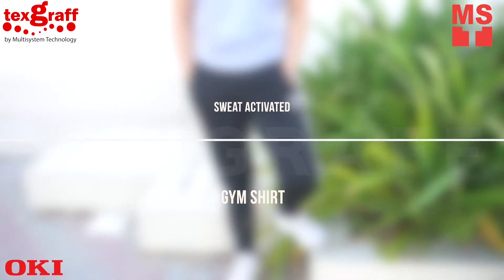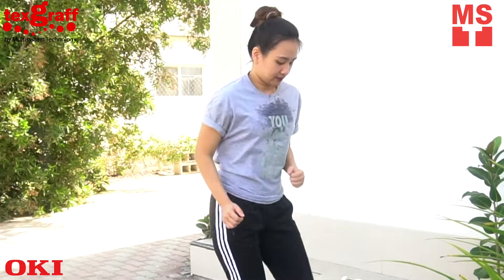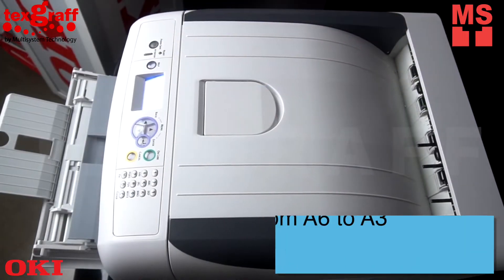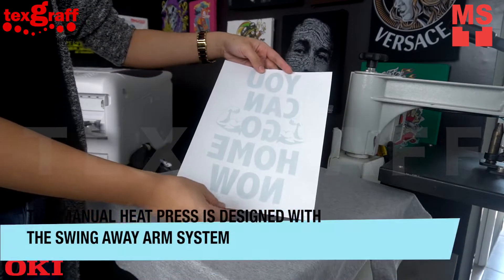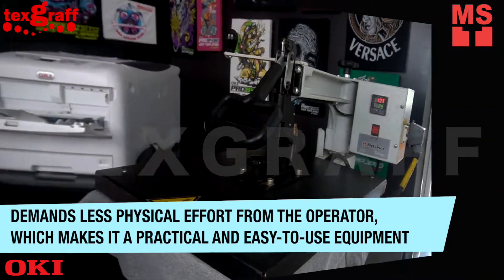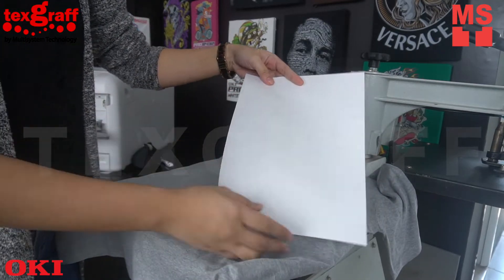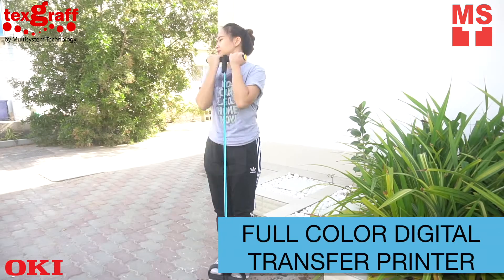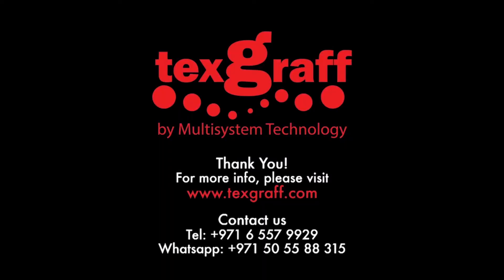Printing Sweat Activated Gym T-Shirt with OKI PRO8432wt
Let’s do the on trend sweat or water activated gym t-shirt with  digital transfer printer, OKI PRO8432WT

This white toner printer prints in any color including white and it Prints on paper sizes from A6 to A3.
This transfer printer has no limits, Easy transfer that provides an outstanding result on hard surfaces. the first digital printer that offers users the ability to print using white toner
Oki pro 8432 Creates vibrant CMYW colors on dark and light-colored media, clear film and transfer media, ensuring colour and image integrity. This has no cutting, no weeding, and no clogging

Press it with ELI600. This manual heat press is designed with the swing away arm system, which demands less physical effort from the operator, which makes it a practical and easy-to-use equipment.
This MANUAL HEAT PRESS is a industrial grade and easy to handle Swing away  machine. The upper heating platen features double Teflon coating, casted-in heating resistance and milled in aluminum to provide a uniplaten pressure over the entire platen area

Make space for creativity, Customize your gym shirt now with our full color digital transfer printer OKI PRO8432wt